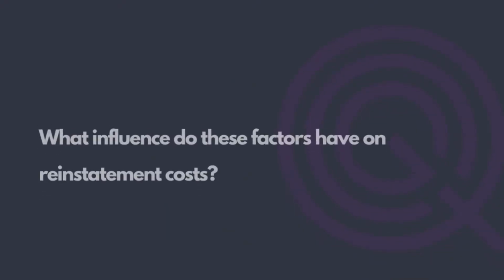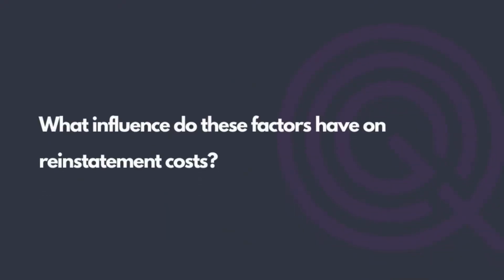Buildings Reinstatement Assessments and the Consequences of Under Insurance 😲☂️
Watch our interview the Risk Control specialist Jade Concannon who discusses why accurately reflecting the cost of reinstating a commercial property in your insurance is so essential, particularly now, as well as the consequences of under insurance.

Read more in our blog here